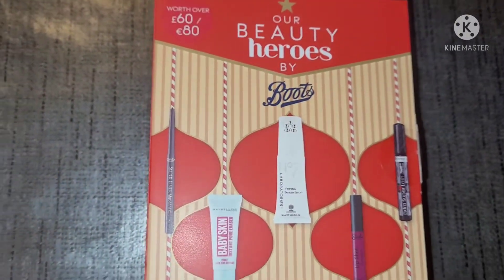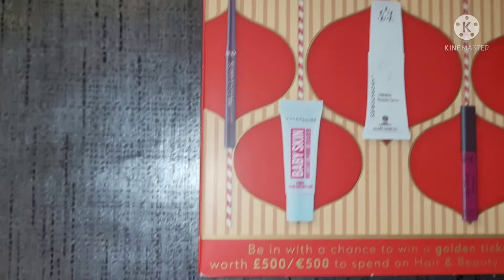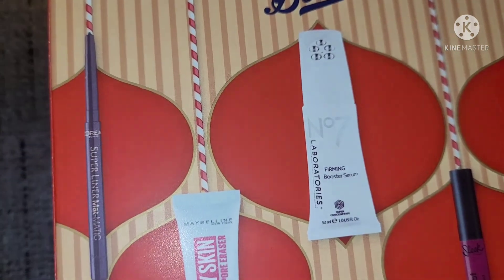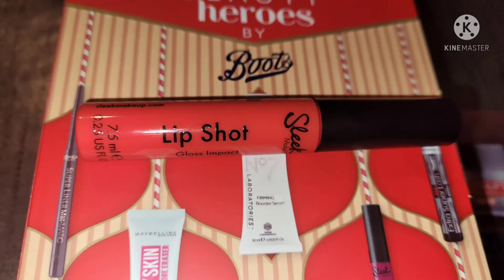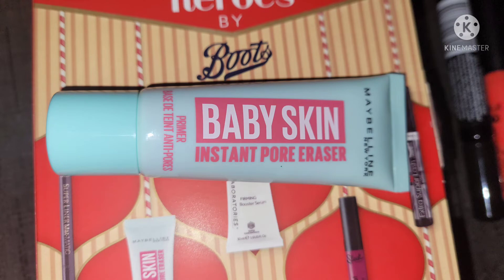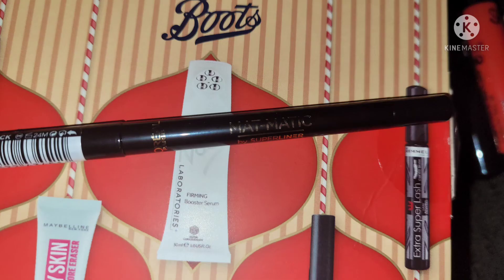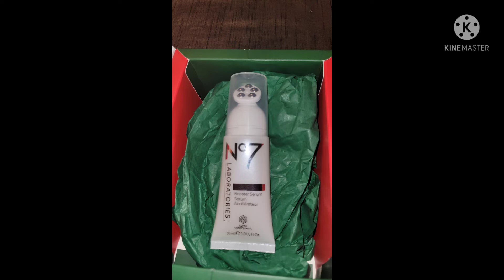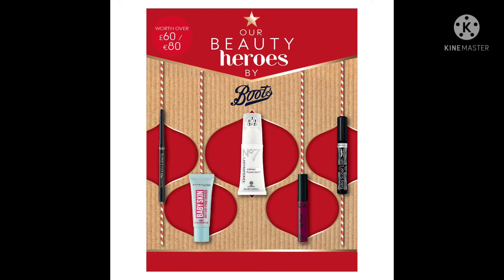Our Beauty Heroes By Boots! Worth Over £60/€80 😱